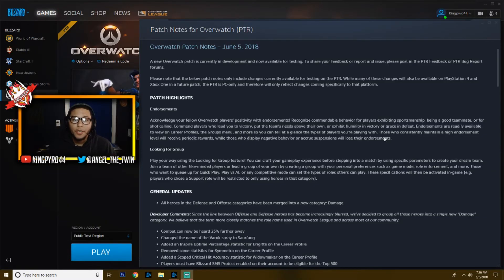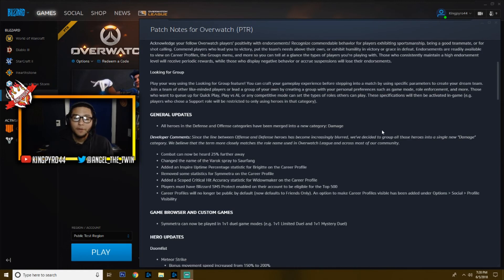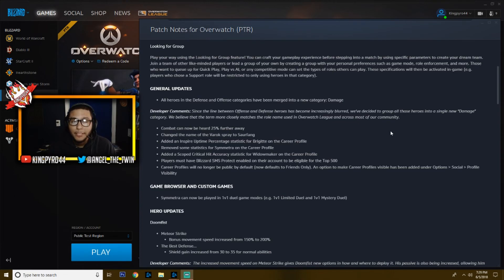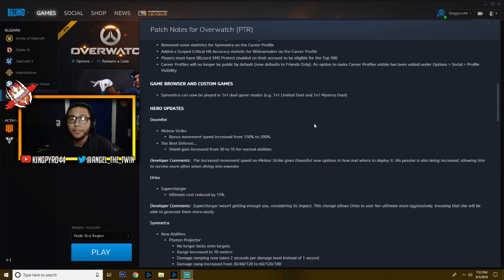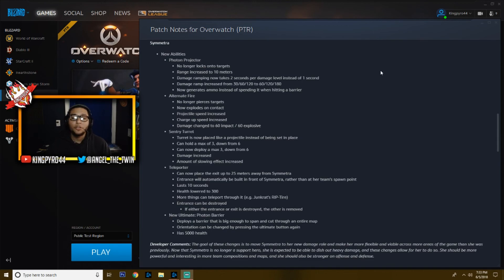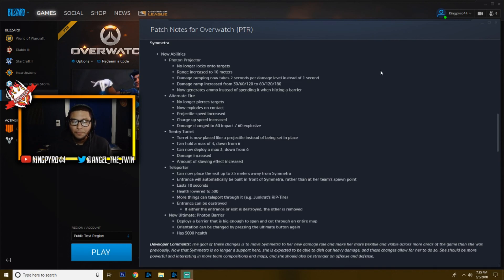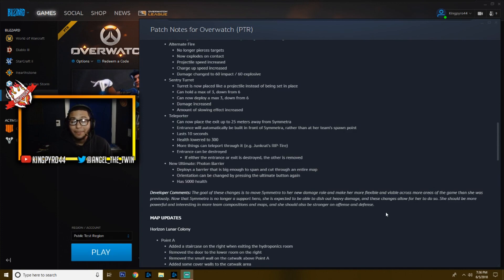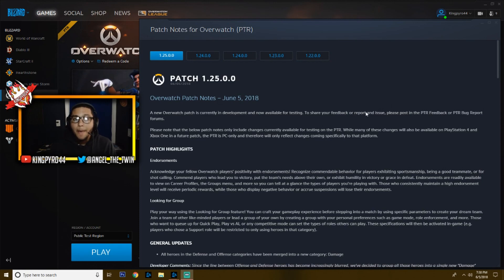New Symmetra Rework Overwatch PTR Patch notes 1.25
Hey kingpyro44 here and we have an exciting new rework to Symmetra as well as a lot of new and exciting features in the PTR patch notes, this is patch 1.25 and it is a big one.

In the comments below let me know what you think about the new changes and tell me if you had time to play the new Symmetra.

I Stream On Twitch- Twitch.tv/kingpyro44

Twitter.com/@Angel_The-Twin